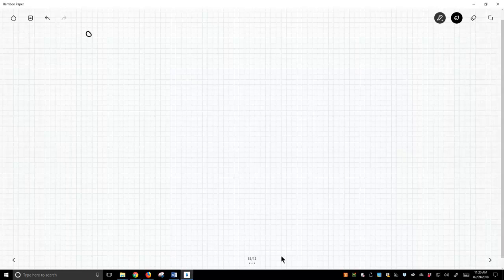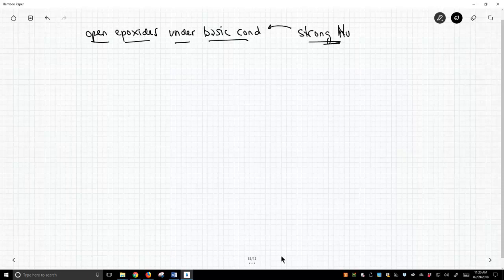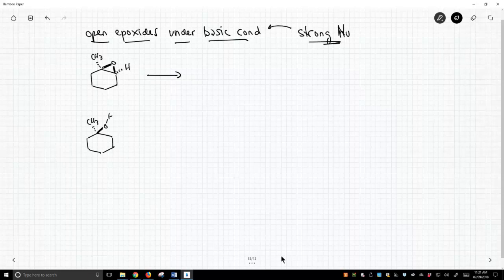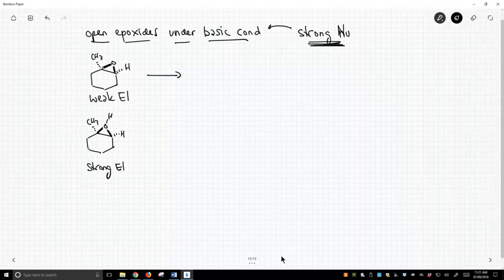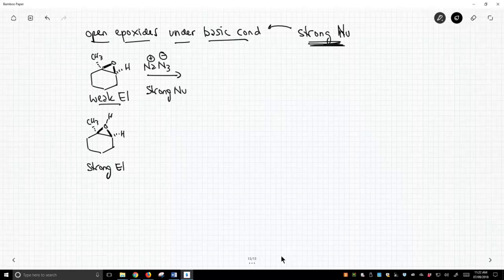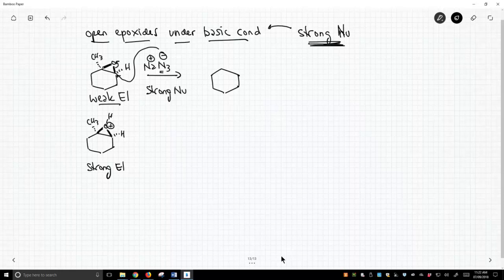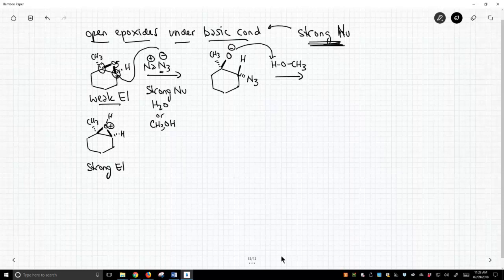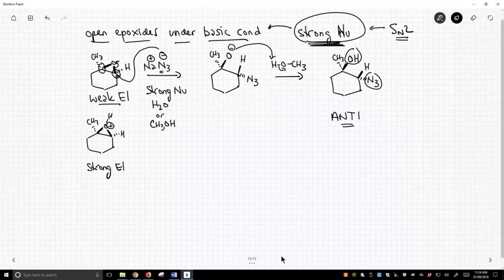addition epoxide opening with base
mechanism for opening an epoxide ring under basic conditions